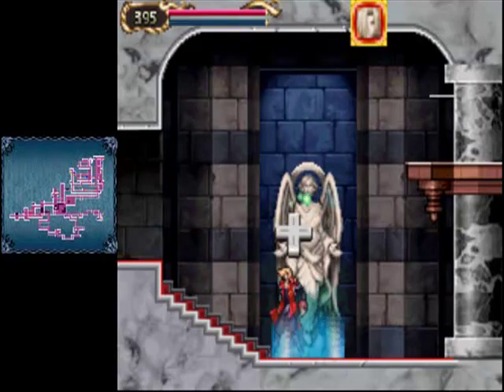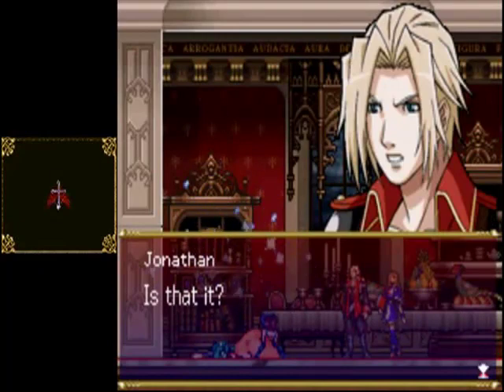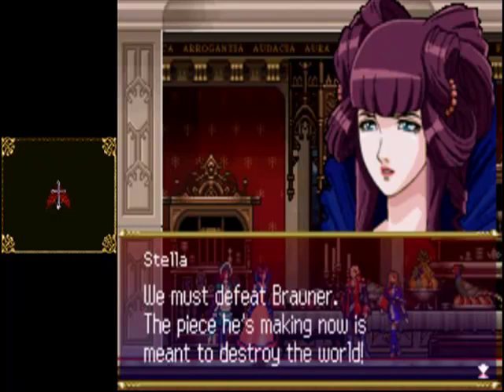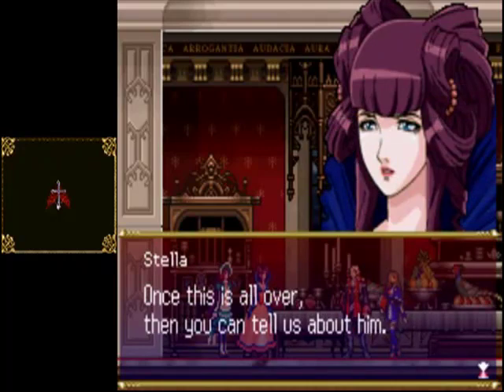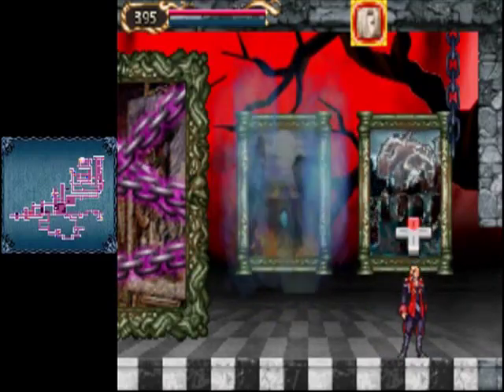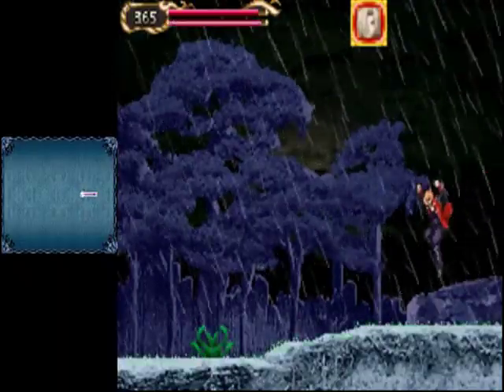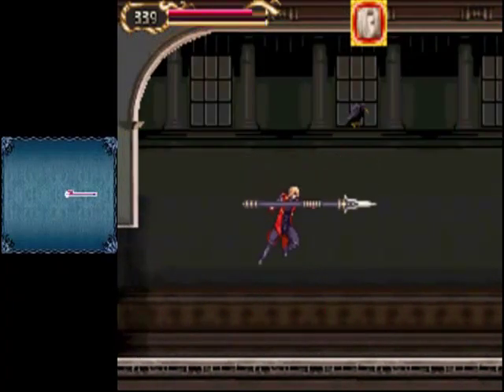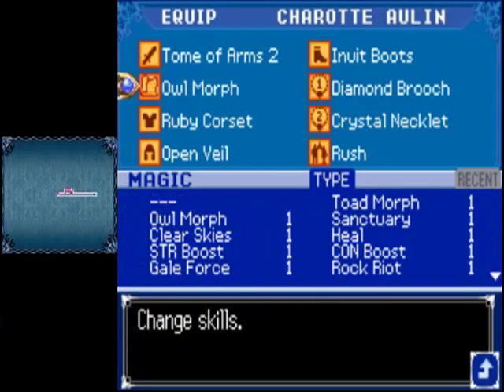Castlevania: Portrait of Ruin 20 - The Hidden Art Studio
WARNING: There is profanity in this video, children viewership is not recommended.  You've been warned!

Portrait of Ruin and its characters are copyright of Konami.
Recording, gameplay and commentary done by me.

NOTE: This is a restart of an LP that was on hiatus for a good while.  Because of a certain occurrence that will be explained in-video, I decided to redo the LP with a better emulator and more lively commentary.  Not to mention, more detailed information about the enemies, sub-weapons, spells and bosses.

Well, now that you all know what the bad ending looks like, it's time to aim for the good ending!  But of course, that means you have to do something different.  Instead of defeating Stella & Loretta, you must... heal them!?  While you're figuring that out, there's certainly a bit more left in the game.  An art studio full of paintings you have to jump into.  Sounds like Jonathan and Charlotte are gonna be busy.